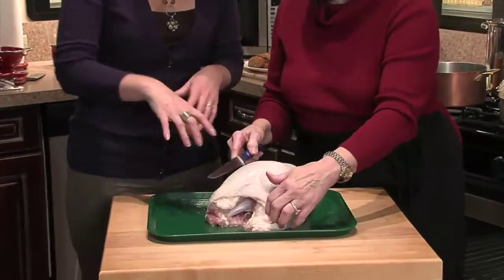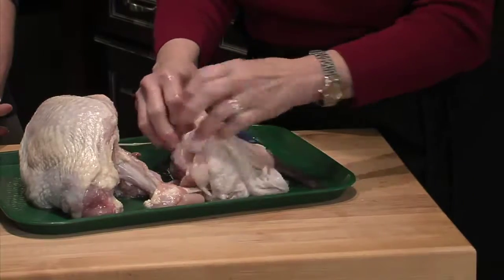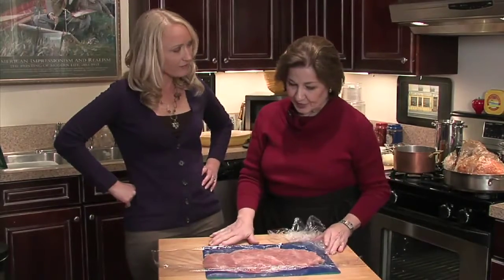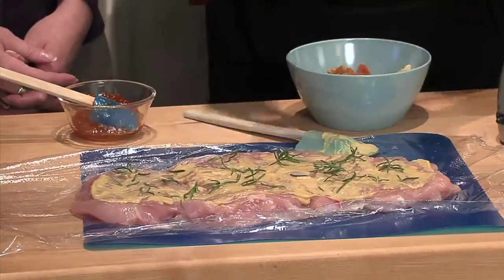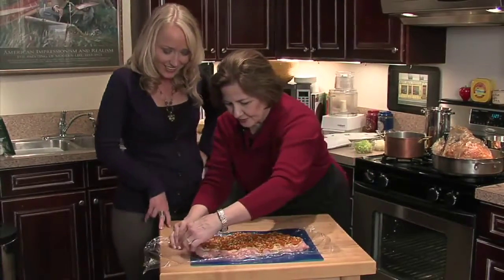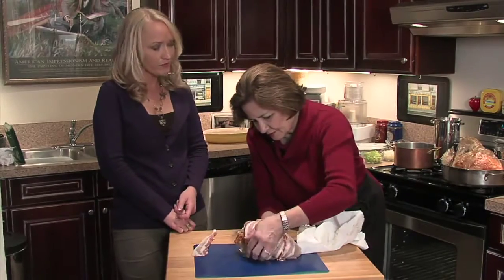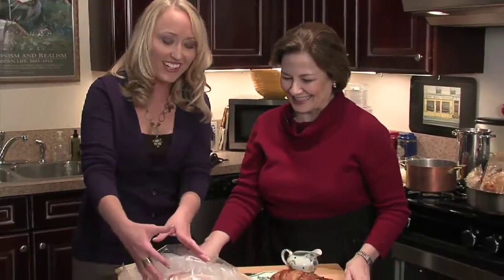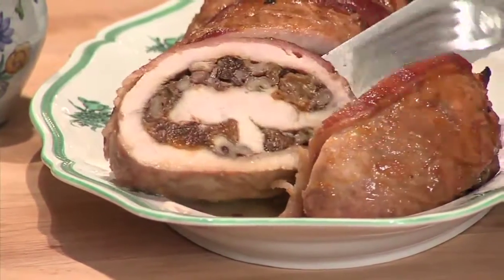Turkey Roulade (2010-11-09)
Turkey Roulade is a great idea for Thanksgiving!  Sherrel Jones shows how to make this delicious dish.